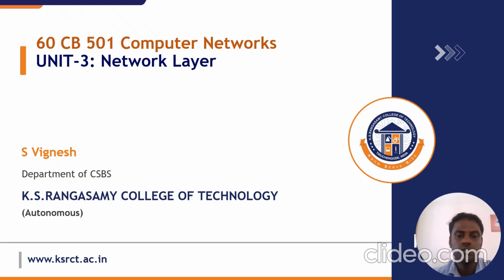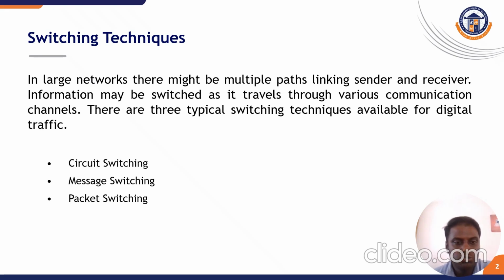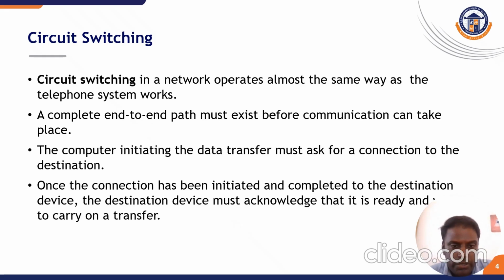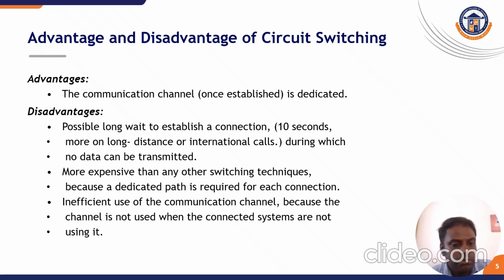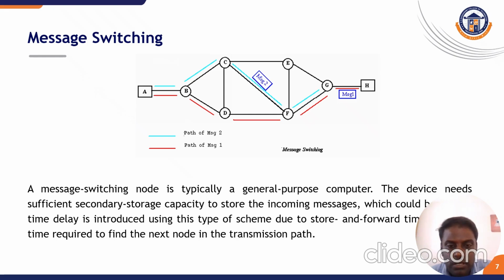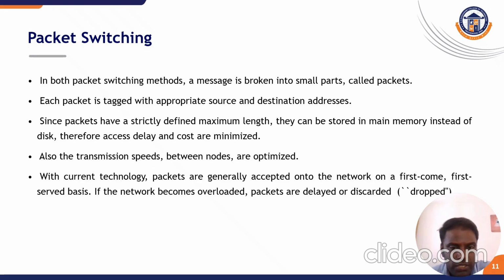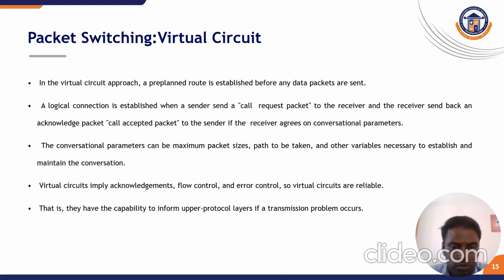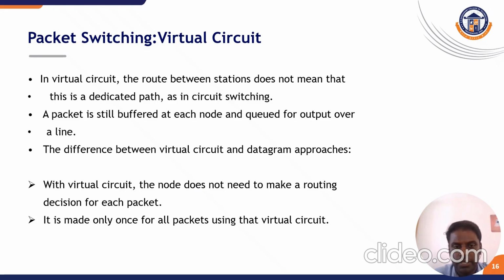unit 3 network layer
Network layer